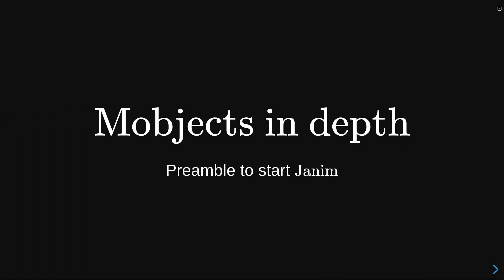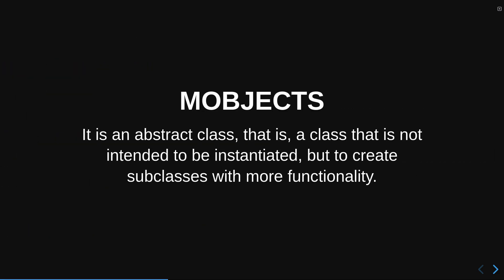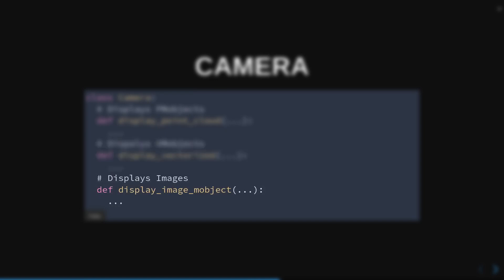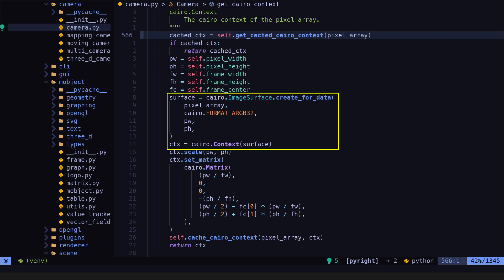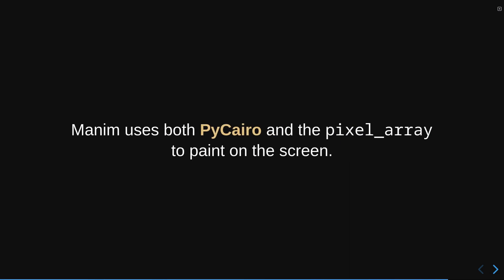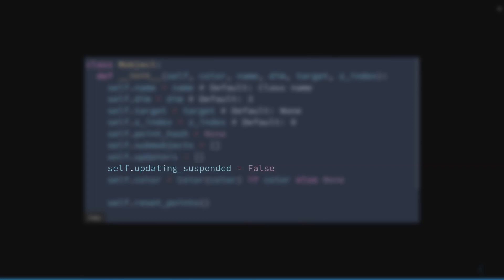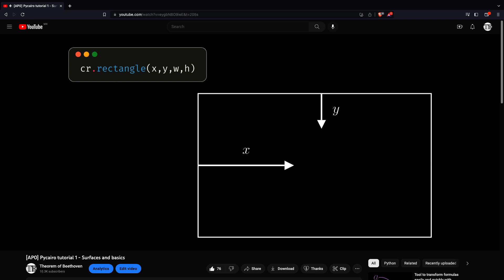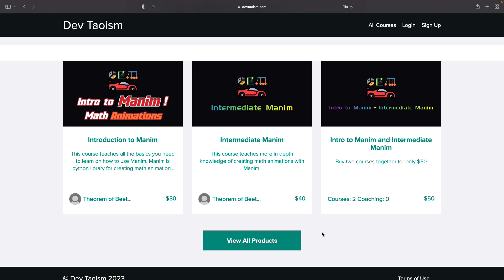Mobjects in depth (intro) - Manim Professional Advance Course